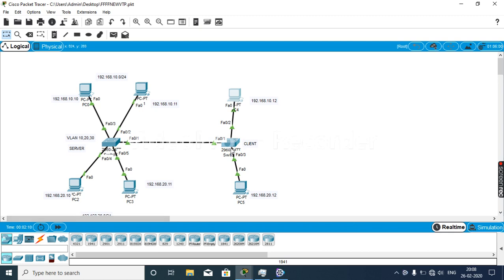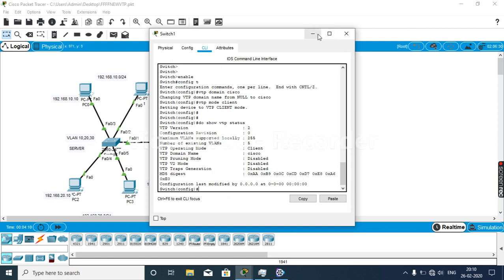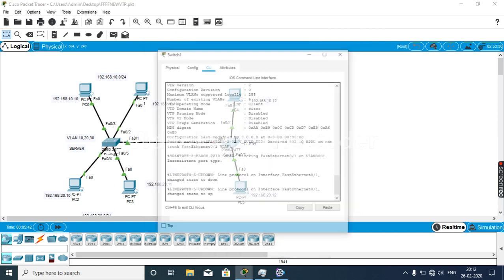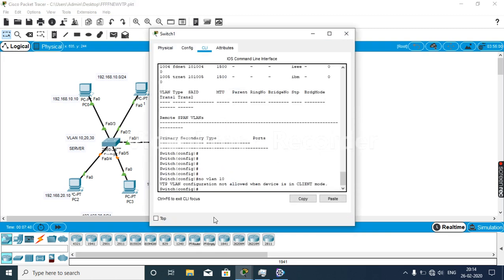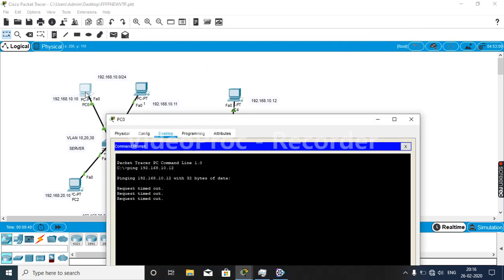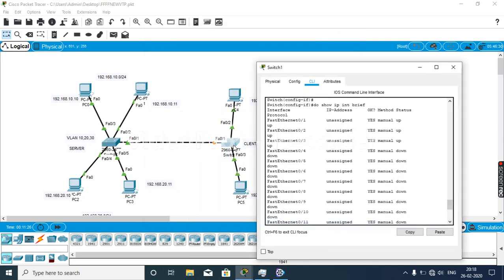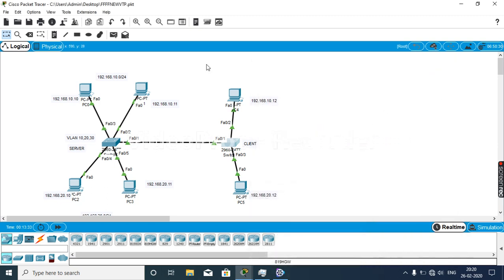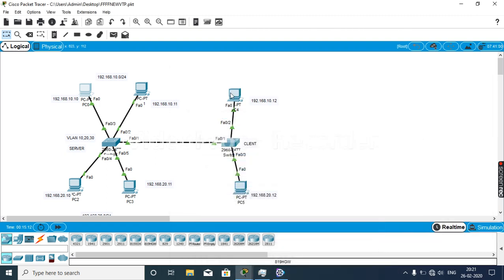Vtp explained PART-2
A complete vtp topology which is very easy for you to understand the concept of vlans in different VTP Modes.